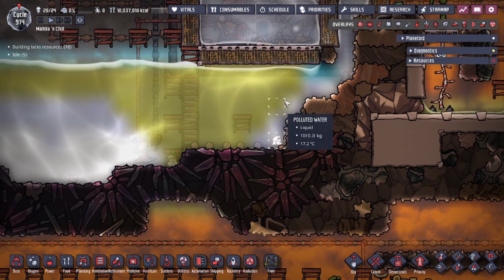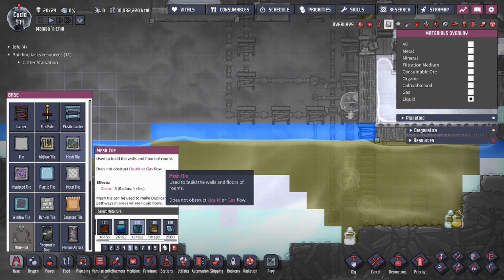Mopping Explained - Oxygen Not Included Basics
Going over the features of mopping and what is happening when you mop something up. Also a trick to mop stacked liquids not on the floor.

The "Basics" Series is a group of tutorial videos for beginner concepts in Oxygen Not Included.

0:00 Introduction
0:35 Range
1:26 Volume limit
2:11 Mesh